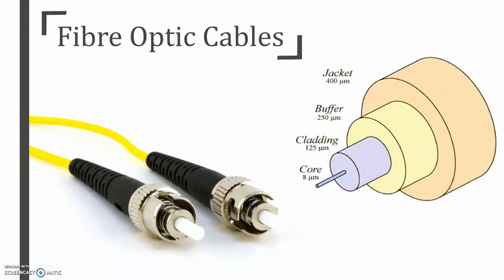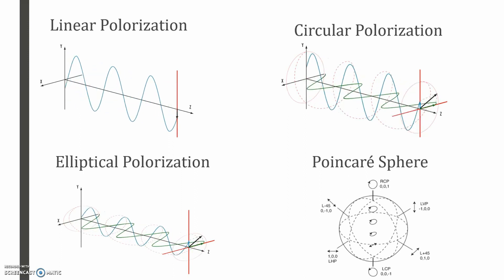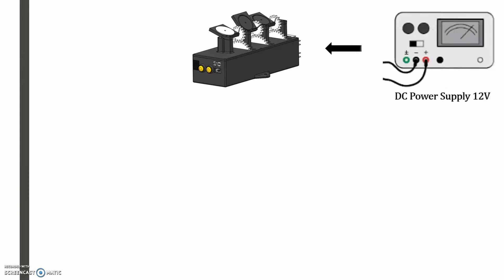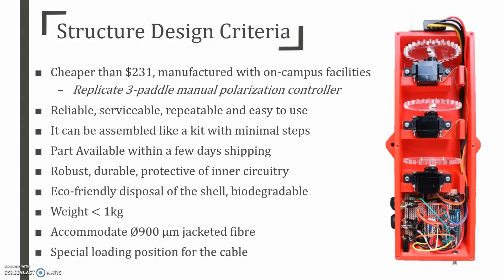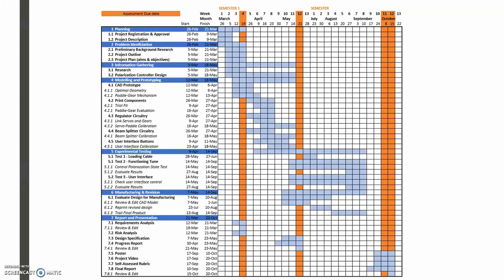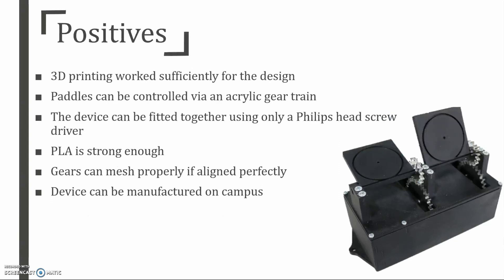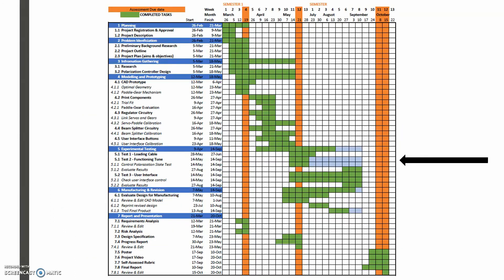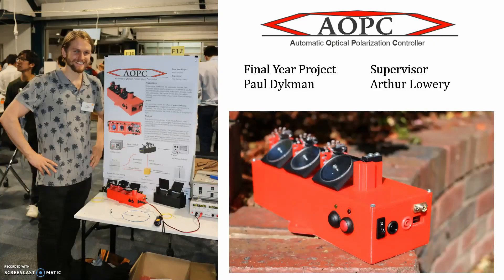Automatic Optical Polarization Controller (AOPC)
AOPC a final year project by Paul Dykman

The Automatic Optical Polarization Controller (AOPC) exploits the characteristic of birefringence by automating a common configuration of three coiled fiber loops in series acting as independent waveplates to alter the polarization state of a 900um jacked single mode fiber-optic cable.

Maintaining a linear polarization state in a single mode fiber optic cable is important for use within optical communication design and laboratory experiments. These fibers support two parallel orthogonally polarized modes propagating with the same phase and group velocity perpendicular to the direction of propagation.

Birefringence is a consequence from environmental factors such as temperature variations, bending, twisting and pressure, augmenting the fibers circular cross-sectional shape retarding each electromagnetic wave component.

Several polarization controllers on the market utilize stress-induced birefringence as a means of controlling and altering the polarization to any desired state.

The AOPC proposes a cost effecting alternative for user’s attempting to maintain a fixed linear state from a polarized -10dBm laser. The goal would see the AOPC as a pre-developed kit providing a unique solution for automating a linearly polarized state. Users would assemble simplistic 3D printed shell to control the polarization state through laser cut acrylic gear train using basic tools and a pre-built circuit board.